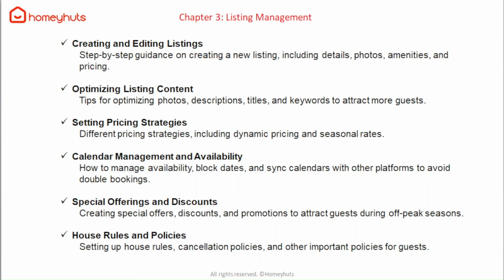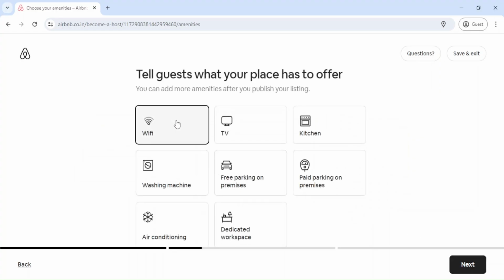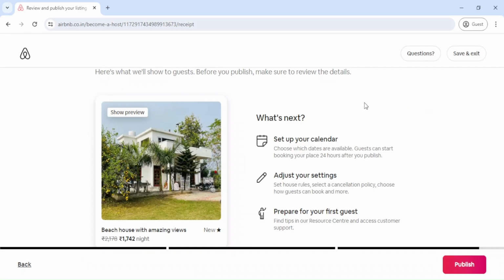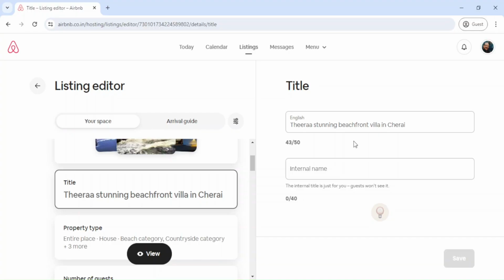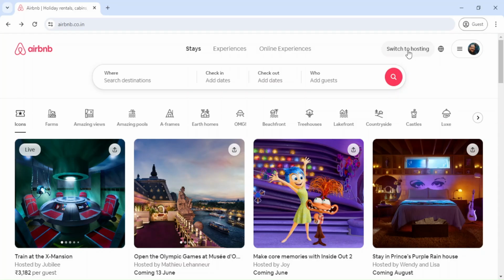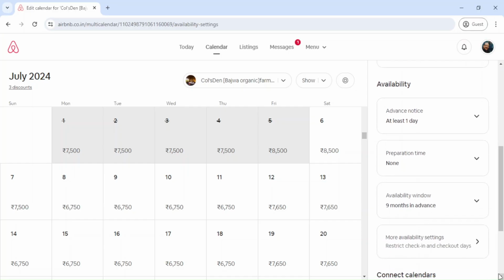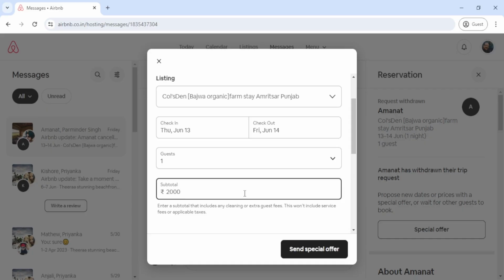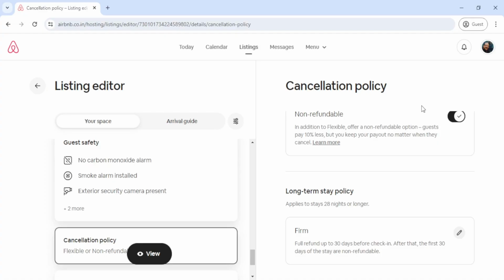Listing Management​ - Homeyhuts Boost Pro - Airbnb Mastery - English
The video will include comprehensive guidance on "Creating and Editing Listings," showing you how to add details, photos, amenities, and set pricing for a new listing. It will also cover "Optimizing Listing Content" with tips to enhance photos, descriptions, titles, and keywords to attract more guests. Additionally, you'll learn about "Setting Pricing Strategies," including dynamic pricing and seasonal rates, and "Calendar Management and Availability," with instructions on managing availability, blocking dates, and syncing calendars to avoid double bookings. The video will also explain how to create "Special Offerings and Discounts" and set up "House Rules and Policies," covering cancellation policies and other important guidelines for guests.